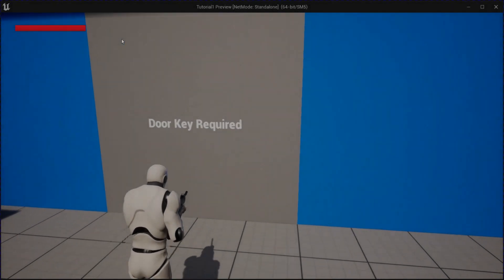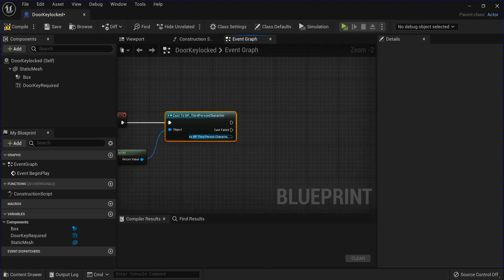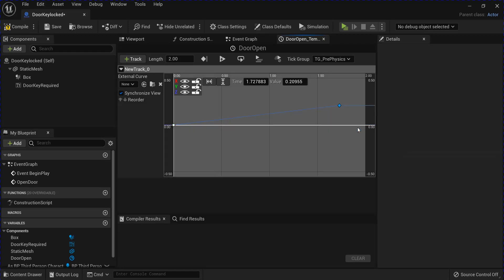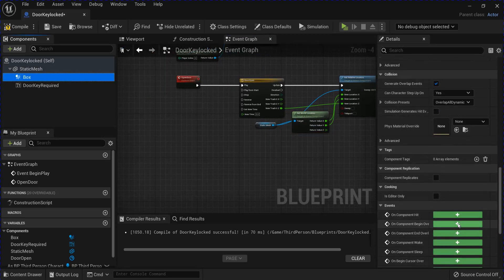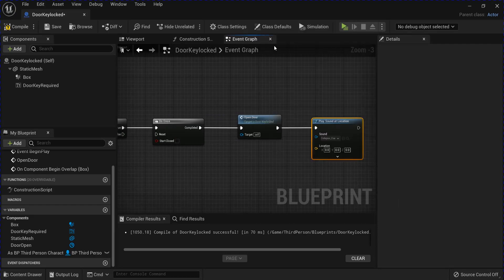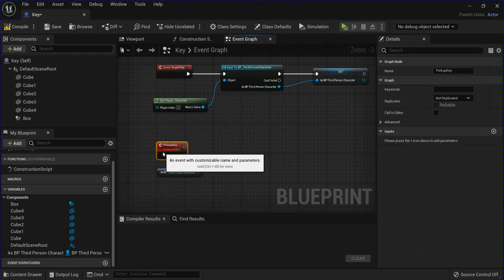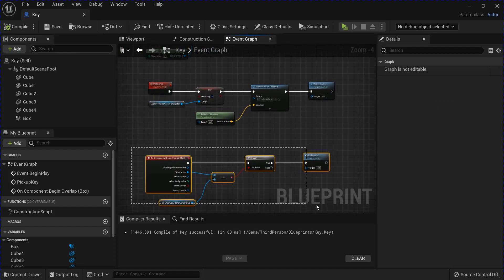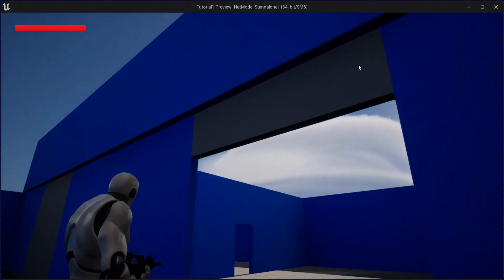How To Make A Simple Door w/Key | Unreal Engine 5 Tutorial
In this tutorial, we will be learning how to make a door that requires a key to open it in your Unreal Engine 5 project using simple techniques. In just a few easy steps, you will have a working door and key in your game. We will be using Blueprints to Follow along with step-by-step instructions and you will have your door and key setup easy! UE5 Tutorial, Unreal Engine Tutorial.